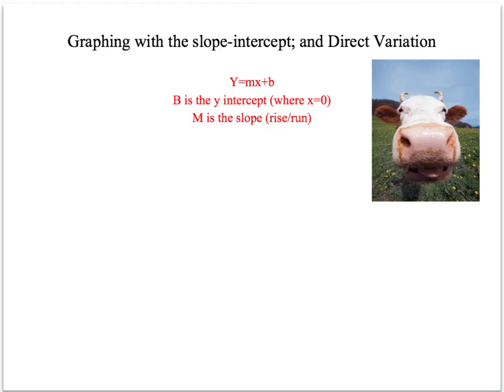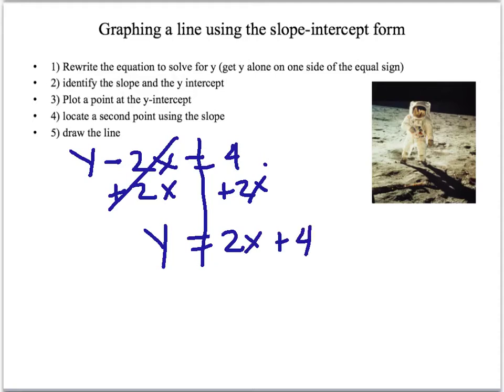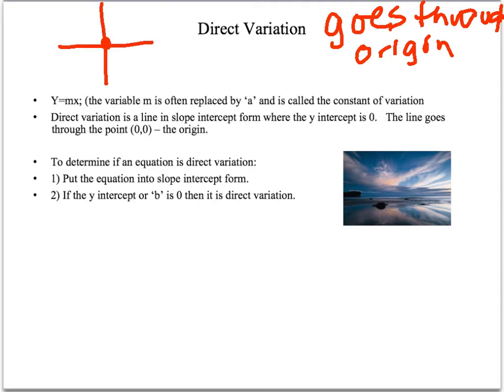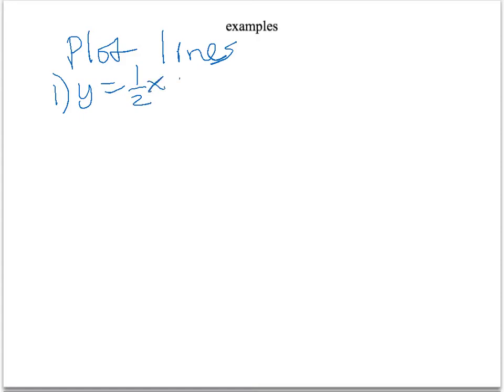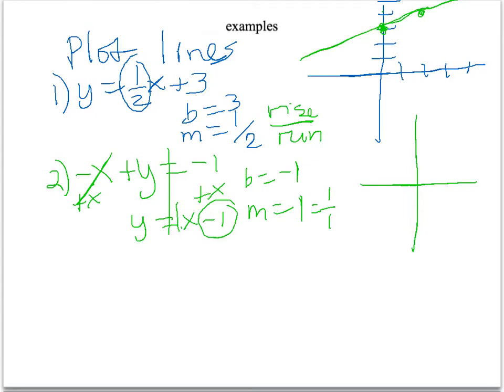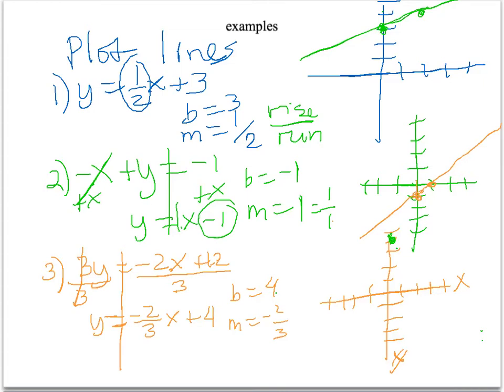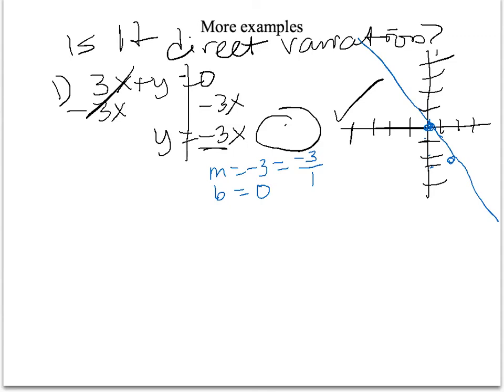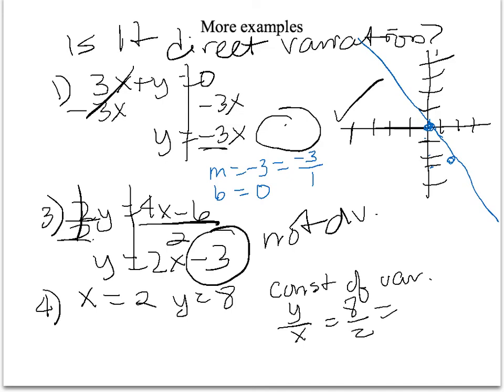Graphing lines with the slope intercept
graphing lines with slope intercept